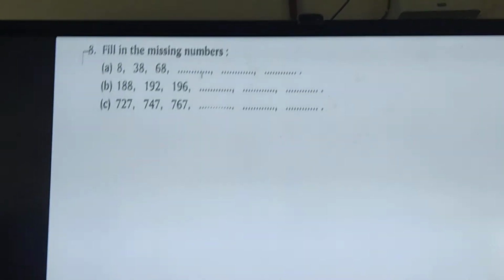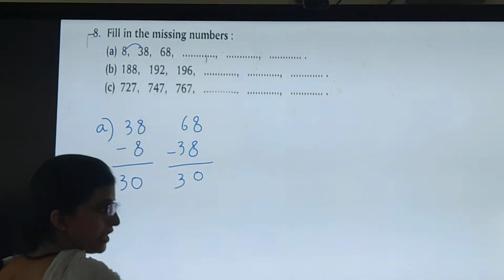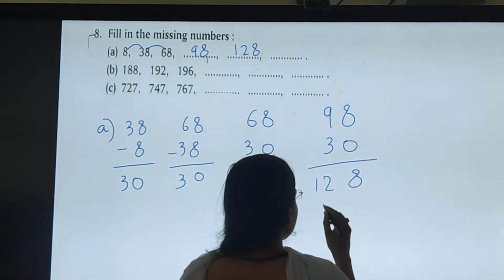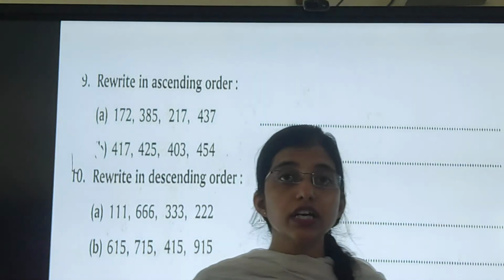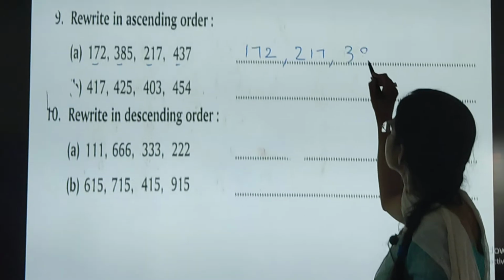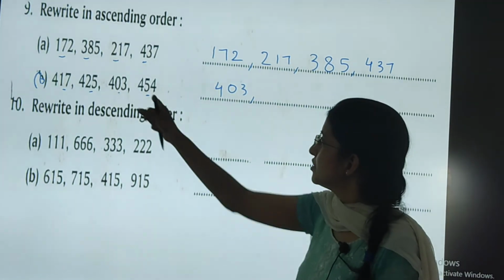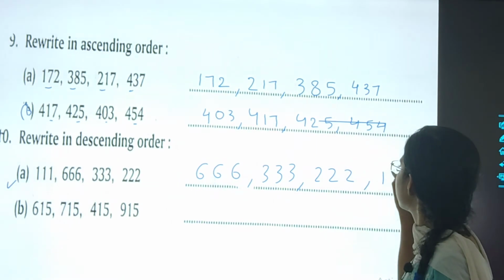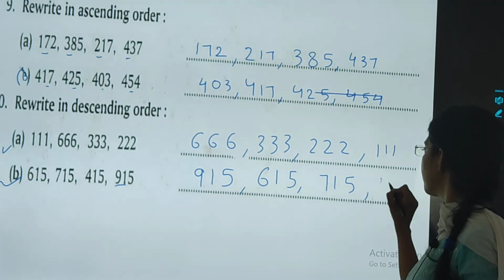STD : III, Subject : Maths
Teacher : Yamini Jangid